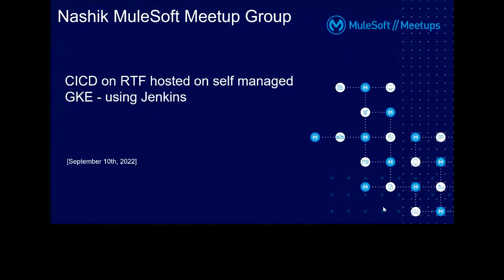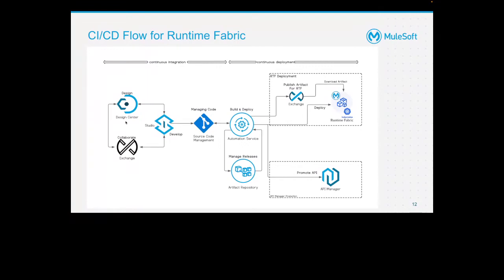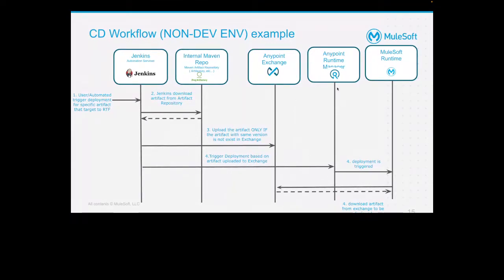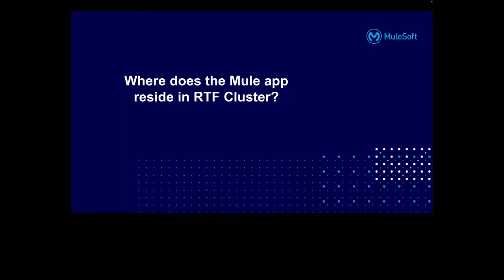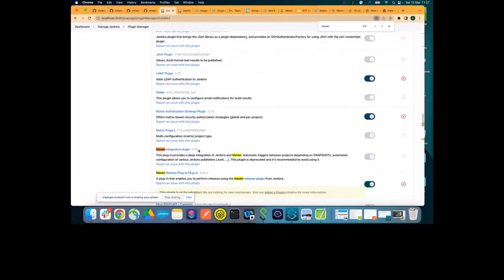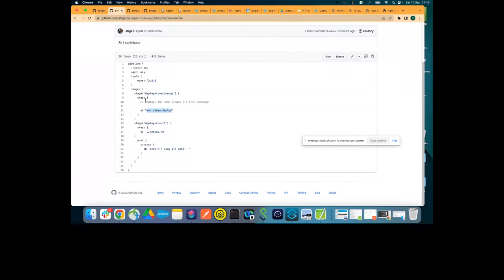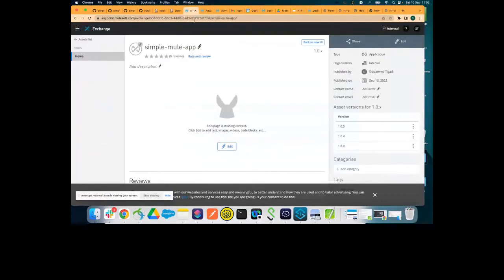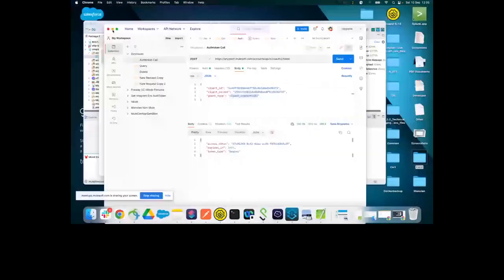Nashik MuleSoft Meetup#6 - RTF [self managed GKE ] CICD using Jenkins